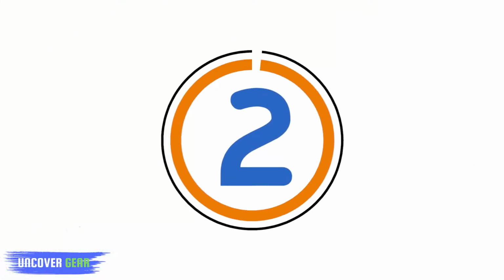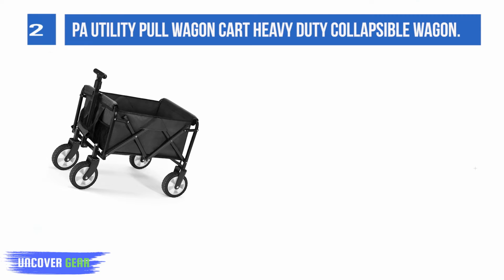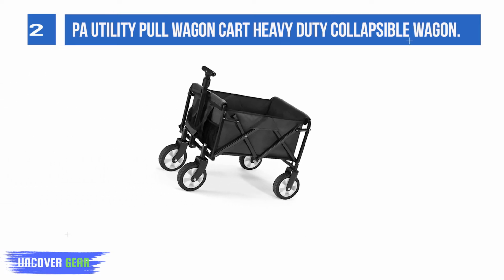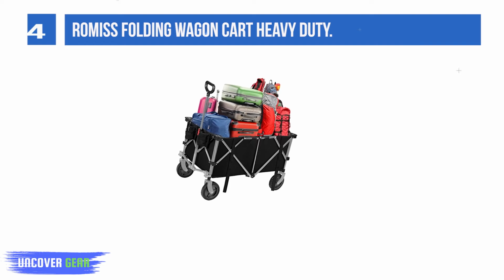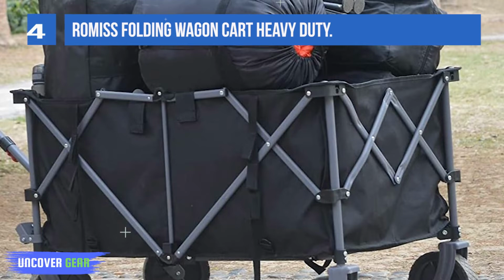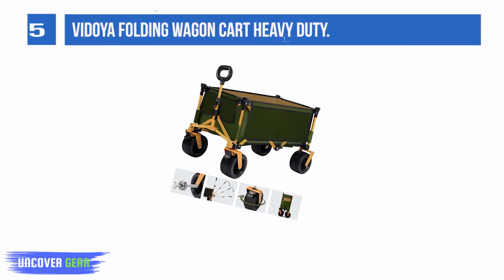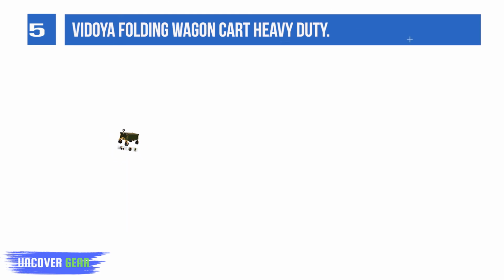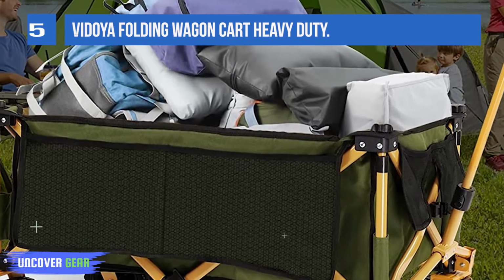Top 5 Best Heavy Duty Collapsible Wagon Reviews for 2025